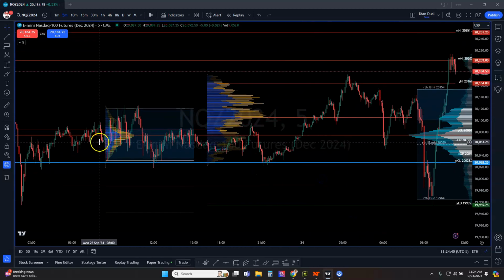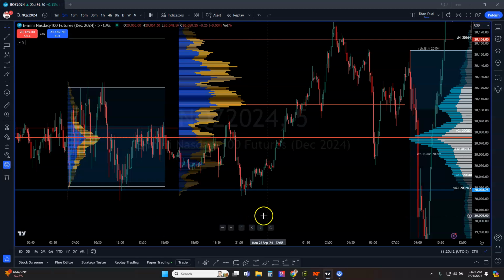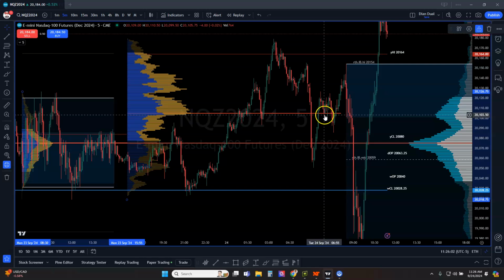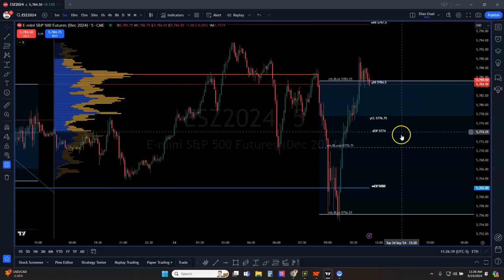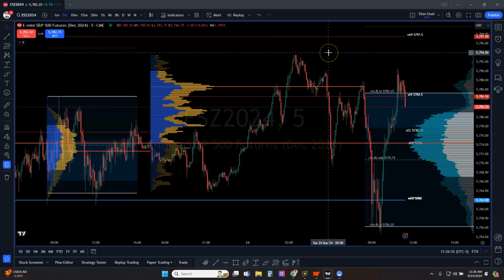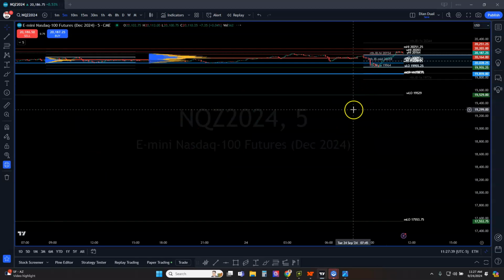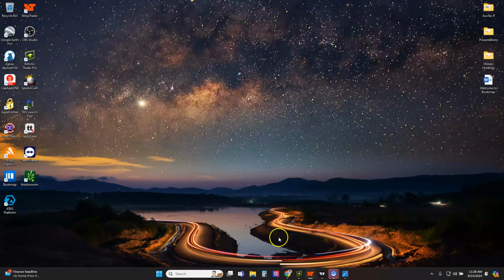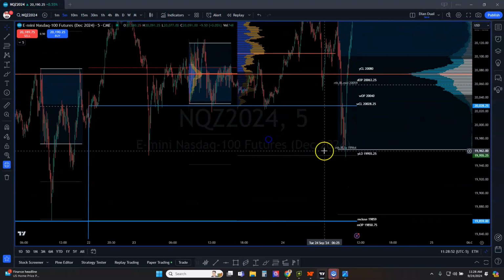Trading With Volume Profile, Initial Balance, and Order Flow Auction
Just a passionate trader looking to give tips and clues to others on trading the futures and commodities markets with the Auction Market Process.

🌞 Get 3 Month of Bookmap Global Plus for Half Off!  Exclusive Viper Futures Deal.

💰GET FUNDED!